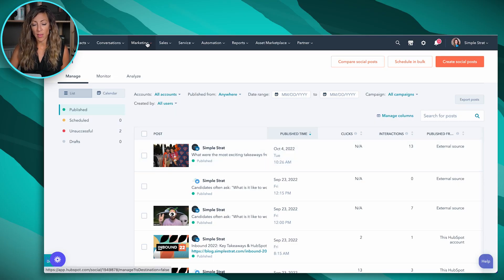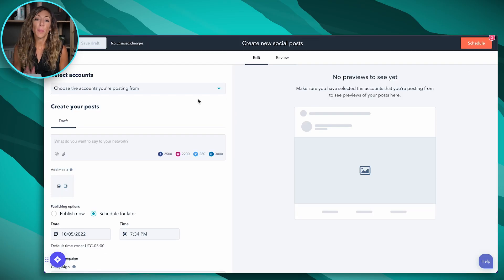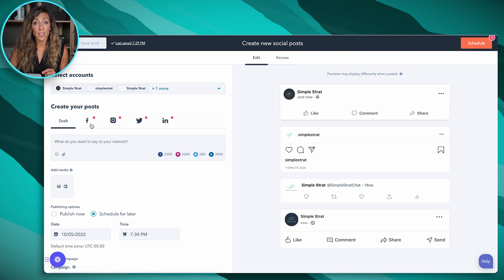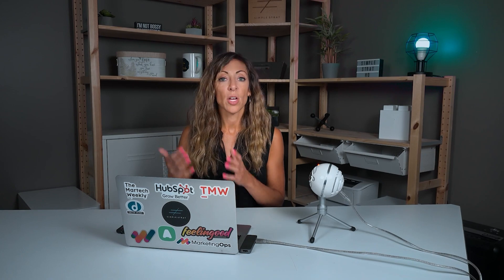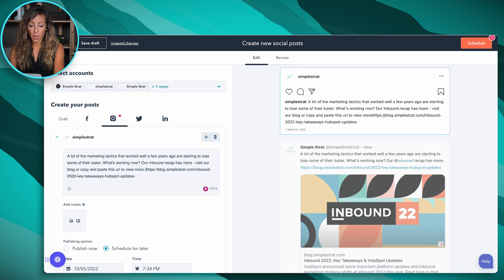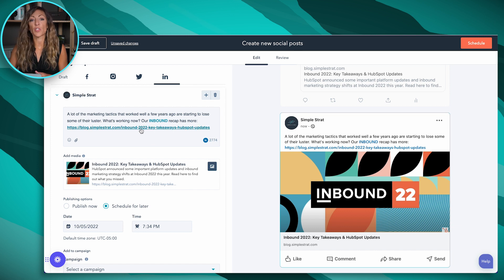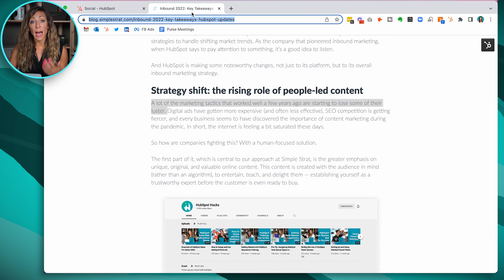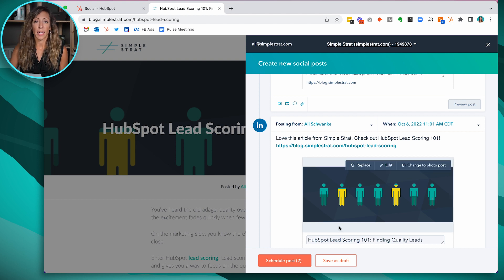HubSpot Demo: Managing and Scheduling Social Media in HubSpot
If you're considering using HubSpot to schedule your social media posts, this video will give you an inside look at how this works in the platform. Not only does it bring all of this together in one place, but it makes it easy to preview and adjust individual posts so you can be strategic and fitting for each platform.

Watch the video to learn:
00:00 Introduction
00:34 Overview of Social Media in HubSpot
01:49 Demo of how social scheduling works in HubSpot
06:17 Note about tagging on LinkedIn through HubSpot
07:23 Using the HubSpot social clipper extension